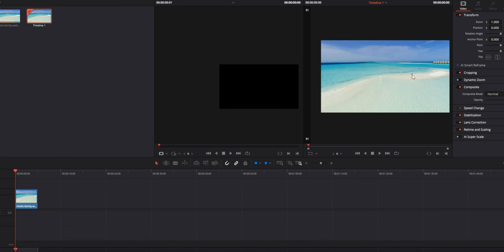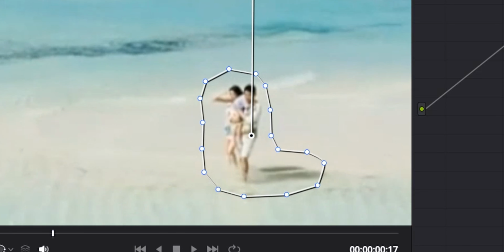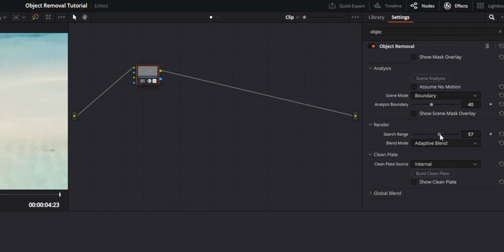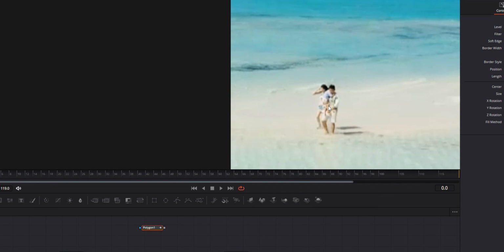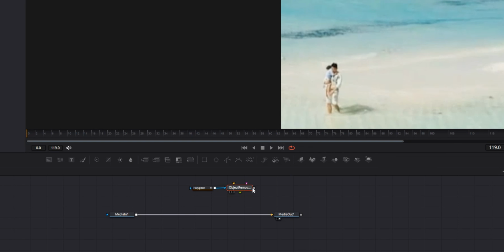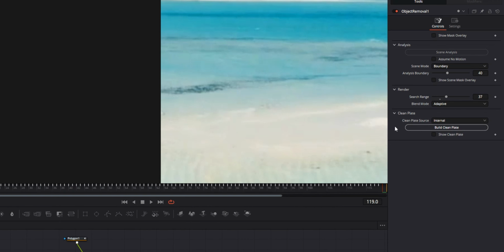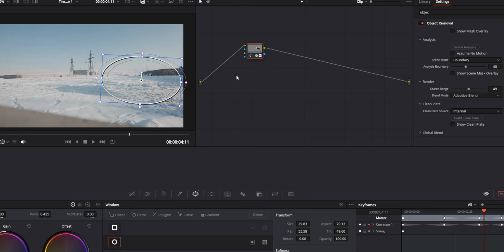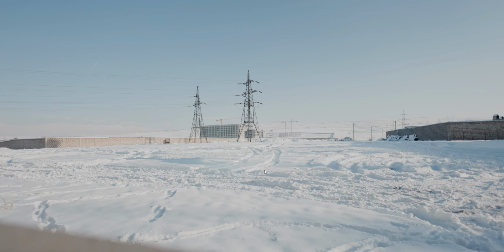DaVinci Resolve Object Removal: When It Works (And When It Doesn't)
Want to remove unwanted objects from your videos like a pro?
This DaVinci Resolve 20 tutorial will show you how to use the powerful AI Object Removal tool to clean up your footage faster than ever. Learn how to remove objects automatically using AI in both the Color Page and Fusion Page, and take your video editing workflow to the next level.
You’ll discover how AI Object Removal in DaVinci Resolve Studio works, when it delivers amazing results, and where its limitations are — so you know exactly when to use it and when to choose a different approach.

⚠️ Important: This feature is available only in DaVinci Resolve Studio.